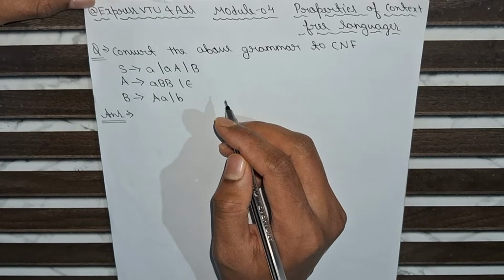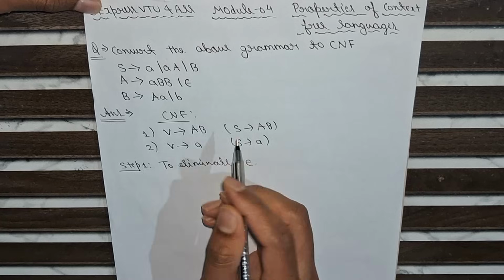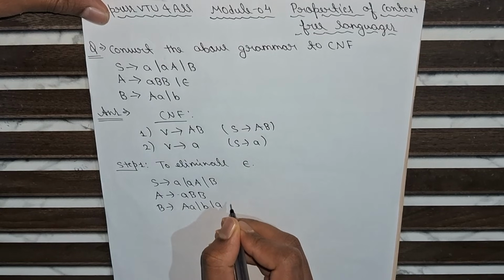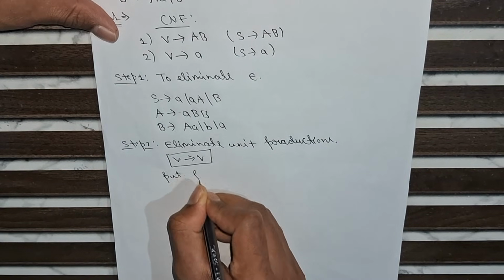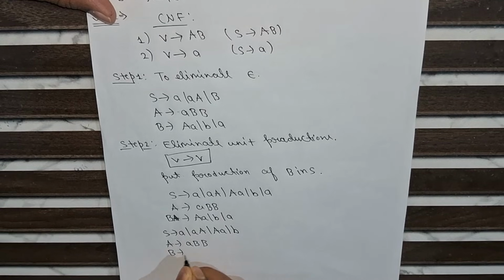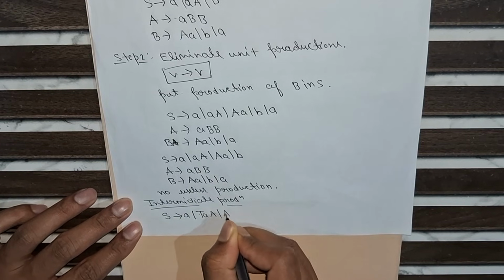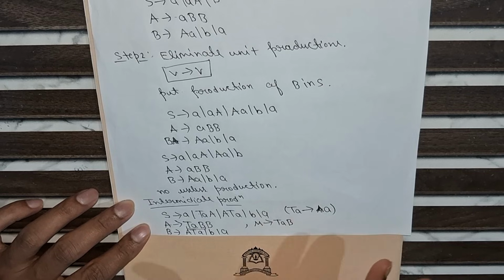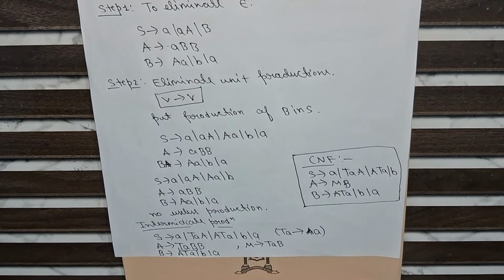VTU | 5th Sem | TOC | Convert CFG to CNF | Chomsky Normal Form | Module 4 | BCS503 | Step by Step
In this video, we solve a very important Theory of Computation question from
Module–04: Properties of Context-Free Languages.
This question is frequently asked in VTU external exams and usually carries 8 to 10 marks.
📌 Exact Question Covered in This Video
Convert the following Context Free Grammar (CFG) into Chomsky Normal Form (CNF):
Copy code

S → a | aA | B
A → aBB | ε
B → Aa | b
🧠 What You Will Learn in This Video
✔ What is Chomsky Normal Form (CNF)
✔ Rules of CNF (allowed productions)
✔ Step-by-step conversion of CFG to CNF
✔ Elimination of ε-productions
✔ Elimination of unit productions
✔ Removal of mixed terminals
✔ Introduction of new variables
✔ Final CNF grammar form (exam-ready)
🎯 Why This Question Is IMPORTANT for VTU
✔ Repeatedly asked in VTU TOC exams
✔ Core topic in Module-04
✔ Tests grammar transformation concepts
✔ Helps score full marks in long-answer questions
✔ Mandatory topic for CFG normalization
📘 Concept Used in This Video
🔹 Chomsky Normal Form (CNF)
A CFG is in CNF if every production is of the form:
A → BC (two non-terminals)
A → a (single terminal)
S → ε (only if ε is in the language)
✔ VTU CSE / ISE / AIML / DS students
✔ Students preparing for TOC Module-04
✔ Learners confused about CFG → CNF steps
✔ Anyone aiming for maximum marks in grammar questions
📚 Subject Details
📌 Subject: Theory of Computation
📌 Subject Code: BCS503
📌 University: VTU (CBCS Scheme)
📲 Free Notes & Important Questions
📌 All handwritten TOC notes, CNF examples & exam questions are available on our Telegram channel 👇

CFG to CNF VTU
Chomsky Normal Form example
Convert CFG to CNF step by step
VTU TOC module 4 CNF
BCS503 CNF problem

👉 Watch till the end to clearly understand all conversion steps and score full marks in VTU exams.